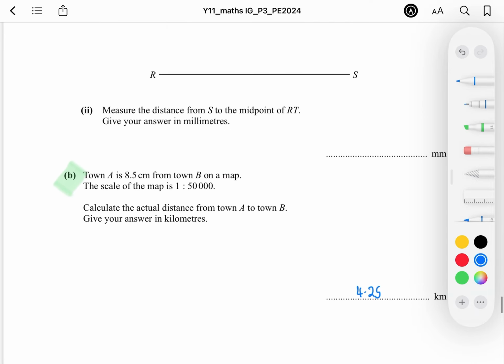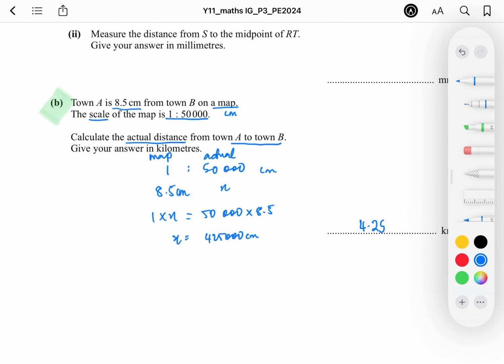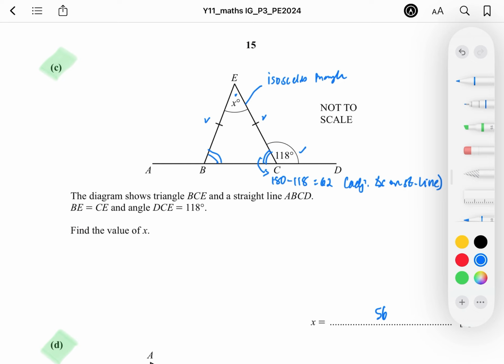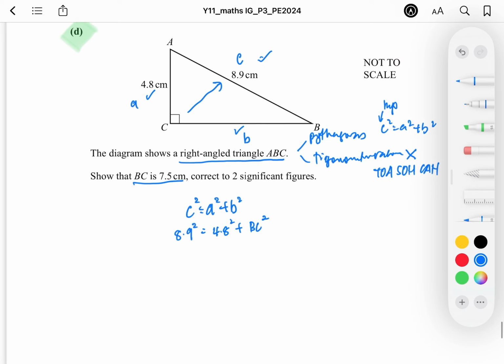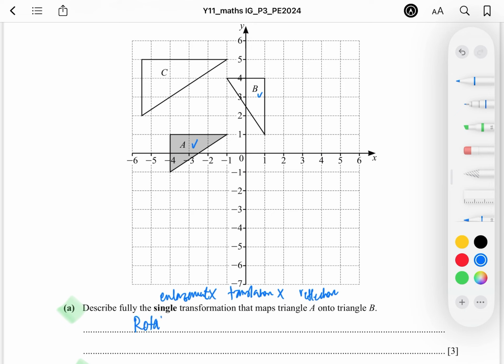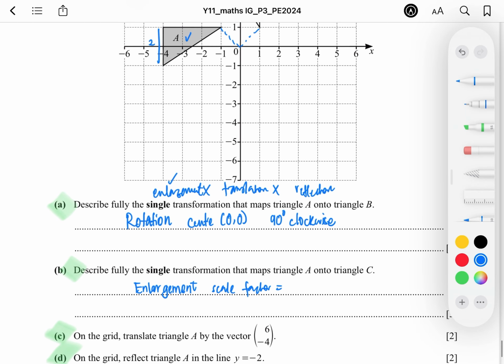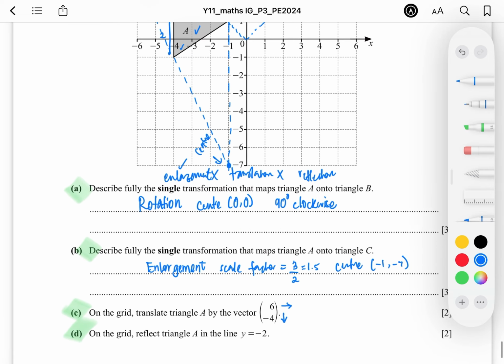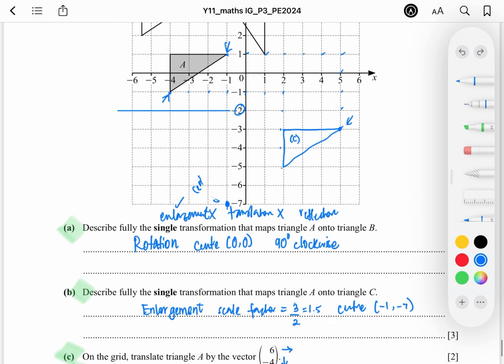Paper 3 Maths IG Progress Exam 2024_Y11 (Part 4) Nov 2023 0580/32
00:00 page 14
02:53 page 15
06:37 page 16